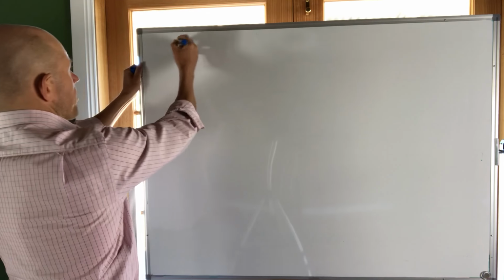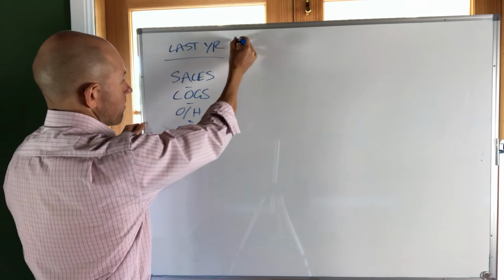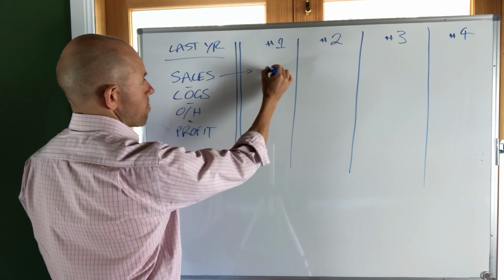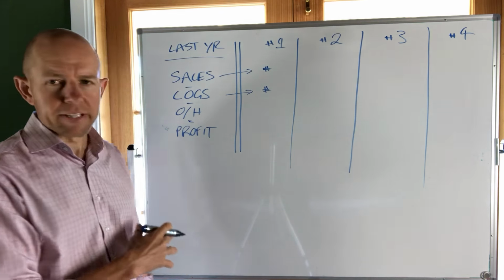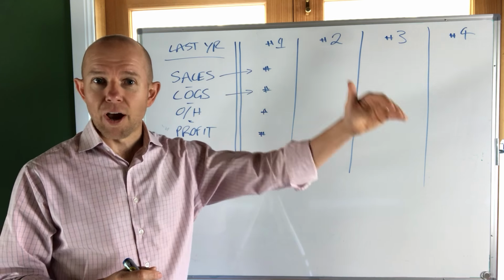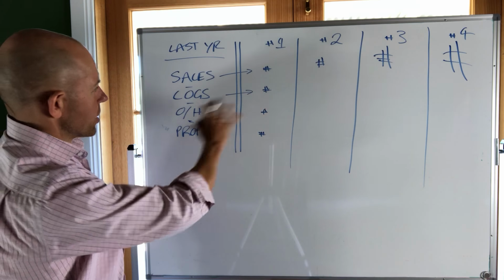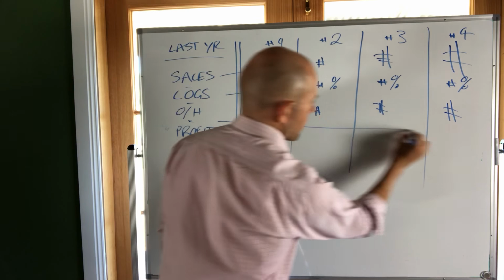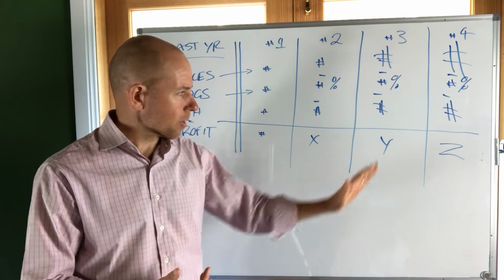How to Create a Profit Model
An accurate profit model is all about determining how much profit you can expect to realize through different patterns of growth. Here's how to create a model that is easy to understand.